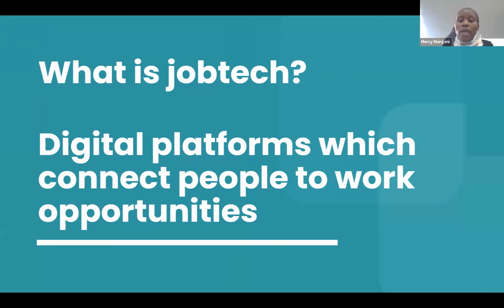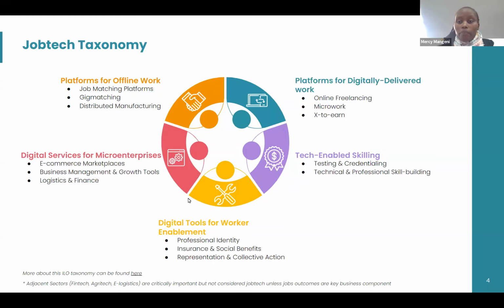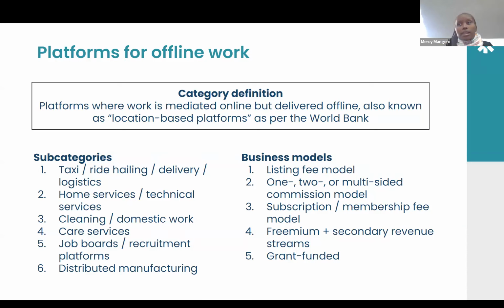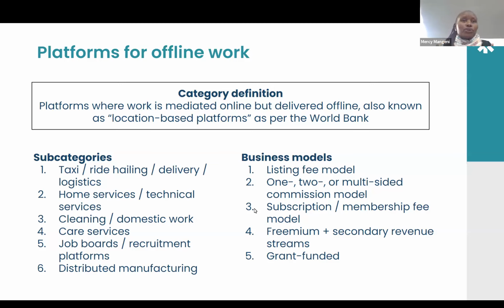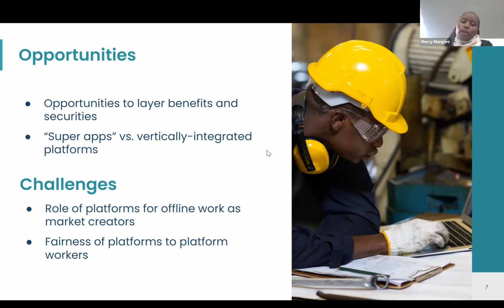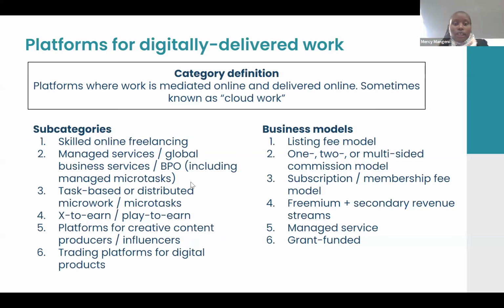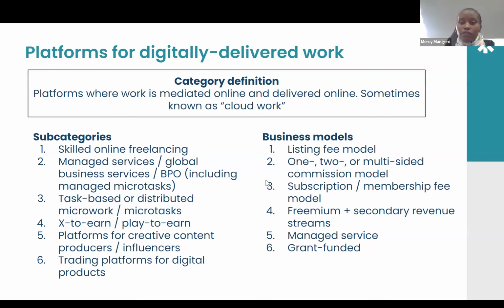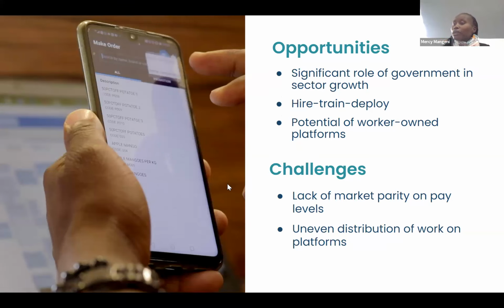Launch of the Jobtech Alliance Landscape Scans!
The rise of digital technologies has changed the nature of work and offered new opportunities for people and businesses. The Jobtech Alliance has been exploring the potential of jobtech in shaping the jobs of the future. We are pleased to announce the launch of five landscape scans. These landscape scans will provide a comprehensive overview of jobtech platforms for online and offline work. Join us as we dive deep into key questions surrounding jobtech with sector leaders from platforms for offline and digitally delivered work.